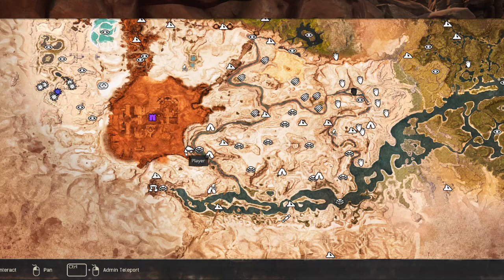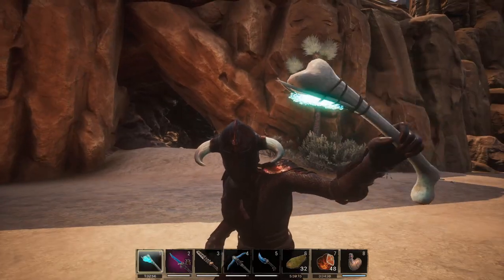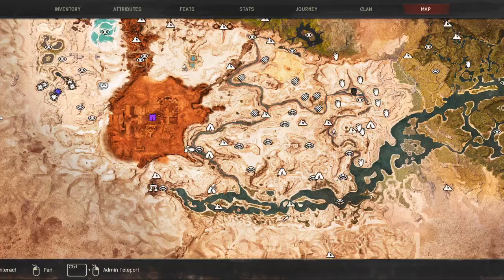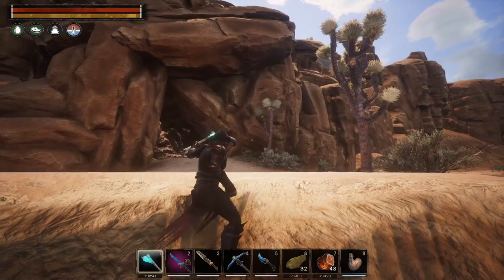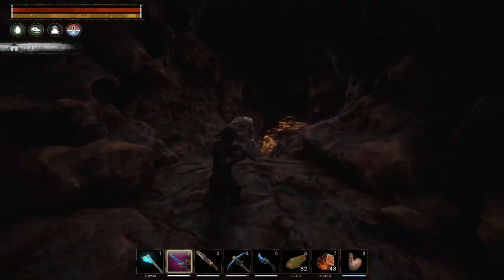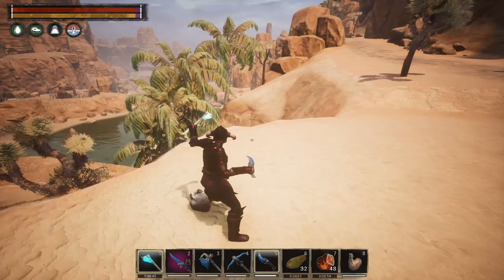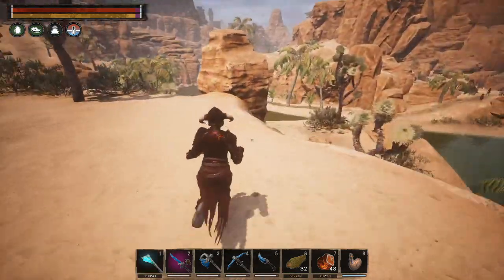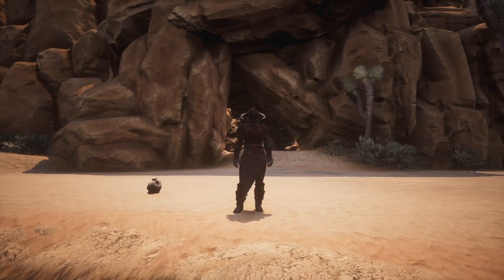Conan exiles shaleback hollow undead shalebacks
Conan Exiles shaleback hollow
The undead shalebacks lots of fun in this cave.
Dont forget to place a bedroll